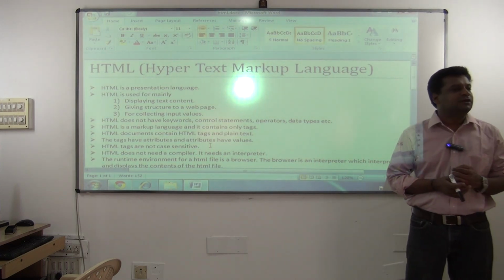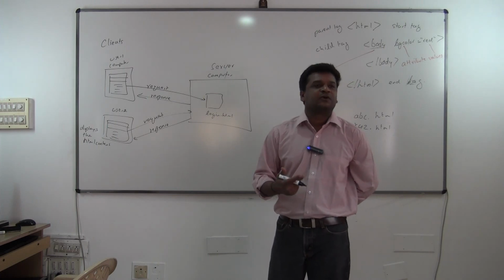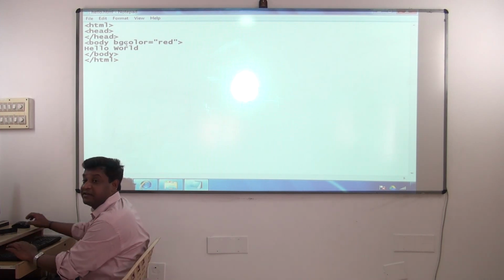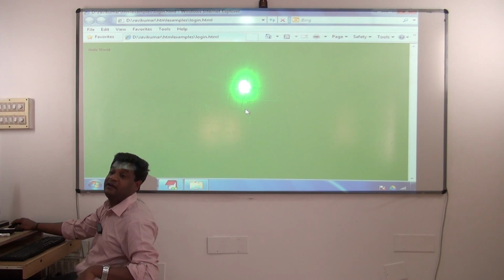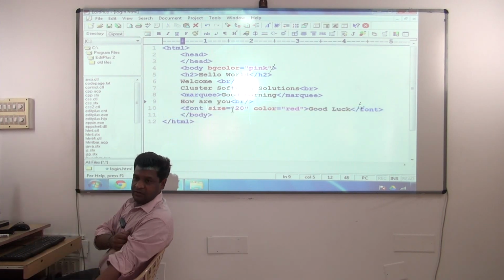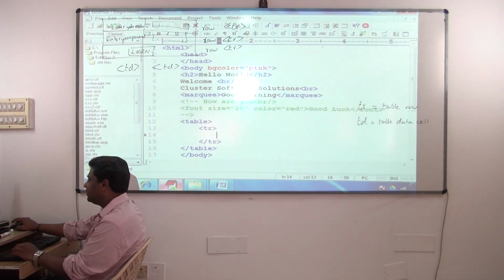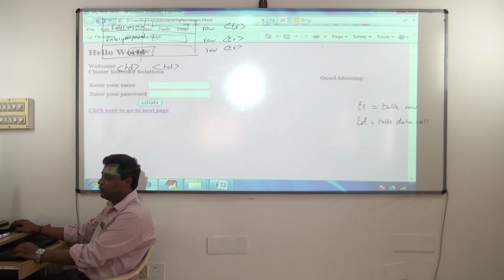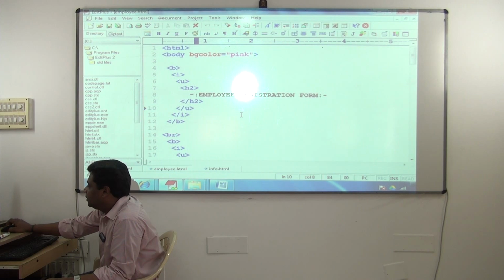01- Learning HTML, Designing HTML pages - Creating my First Web Page